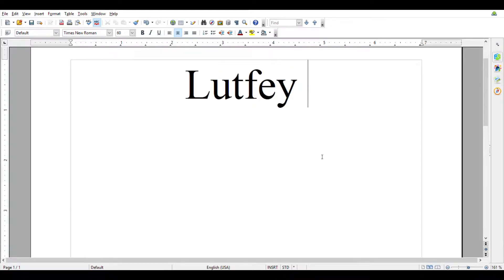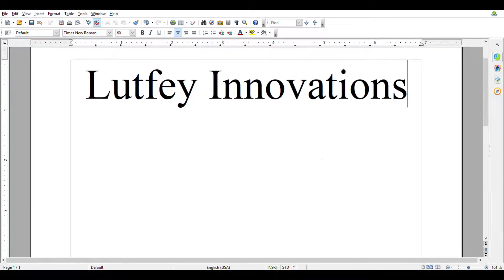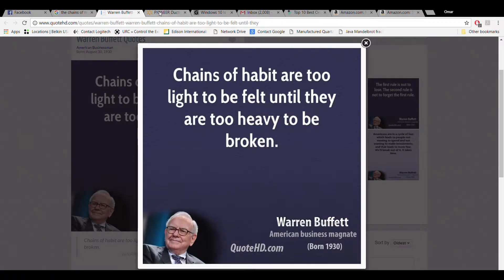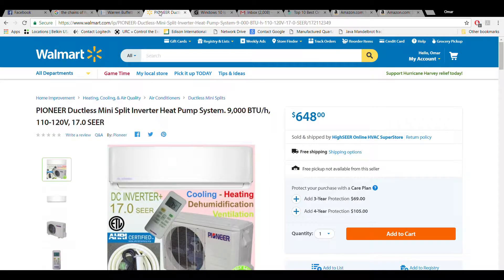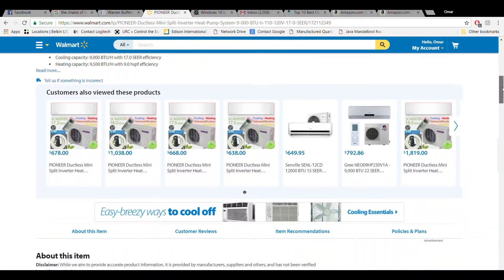DIY mini split compressor in basement INTRO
Air conditioning heat pumps can run more efficiently if the compressor unit is installed in an unfinished basement instead of outside the structure. This video explains the first test in testing this theory.